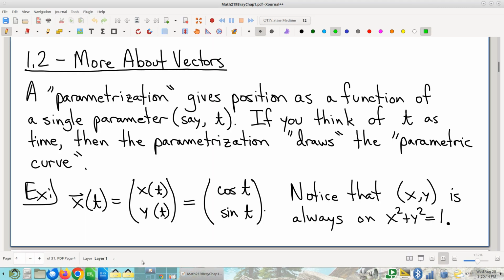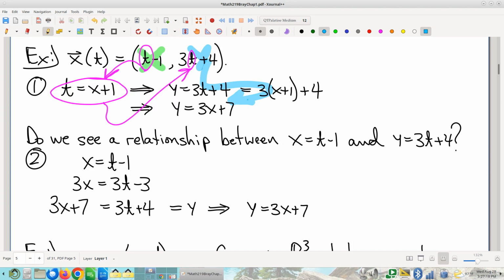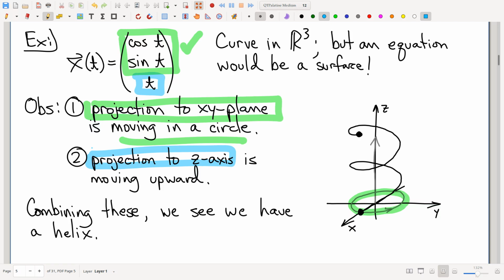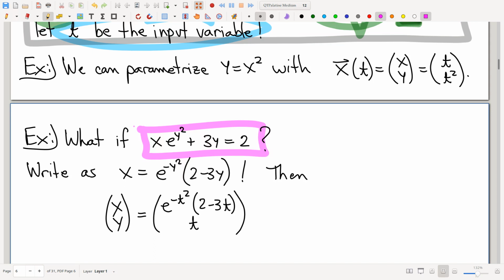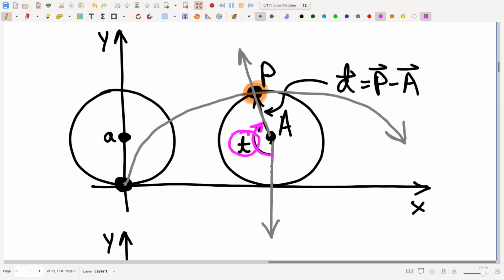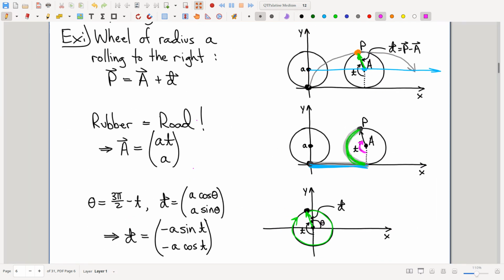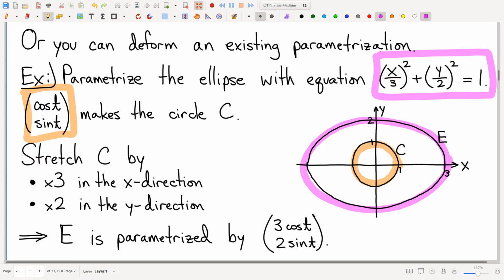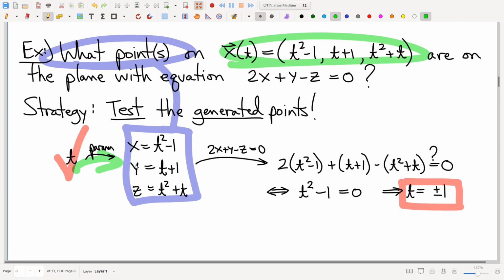2024 08 28 Math219 03